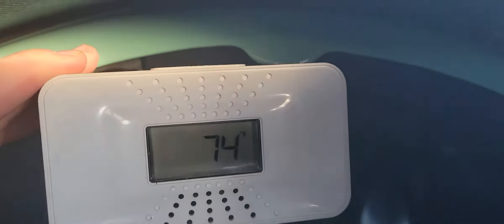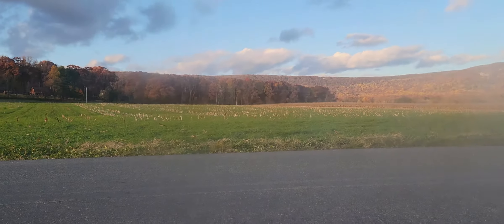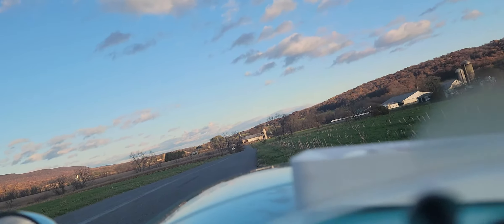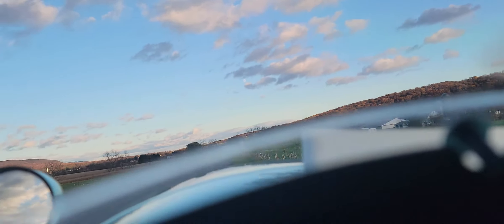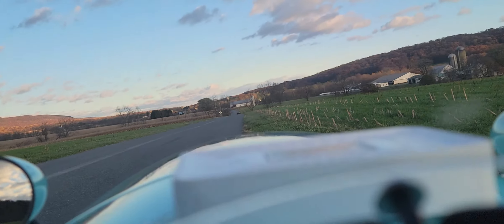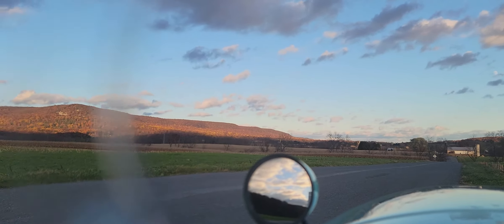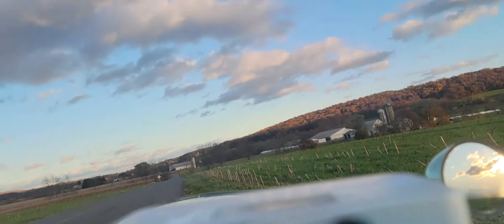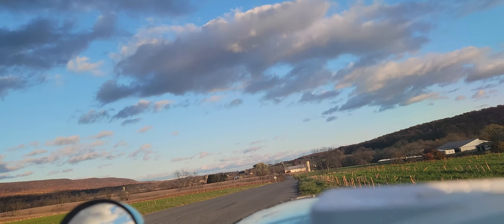Velomobile: How Much Warmer Are They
All temps are in °F

According to the weather app on my phone it was a high temp of 45F today.